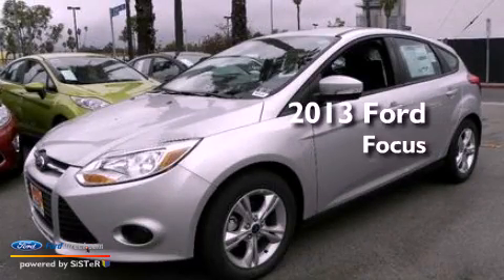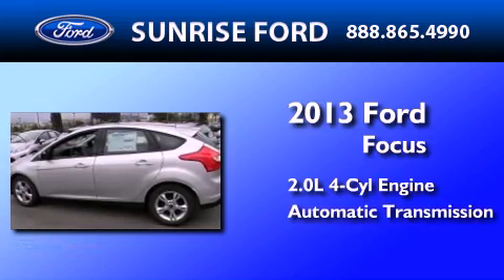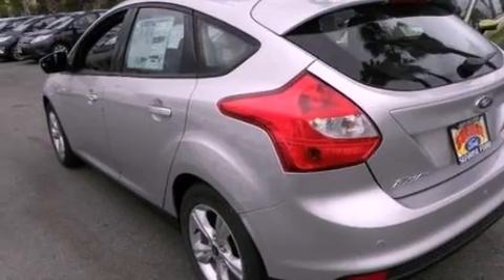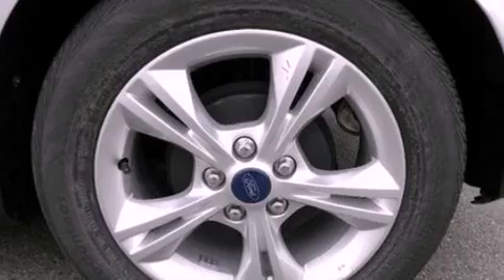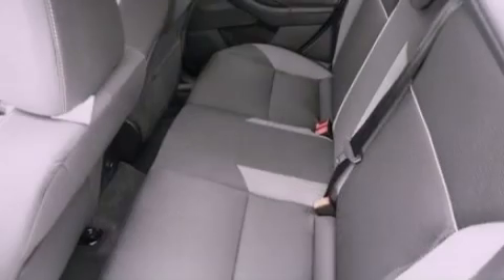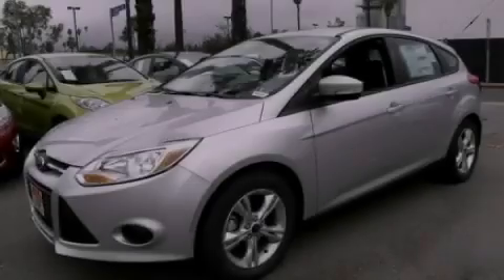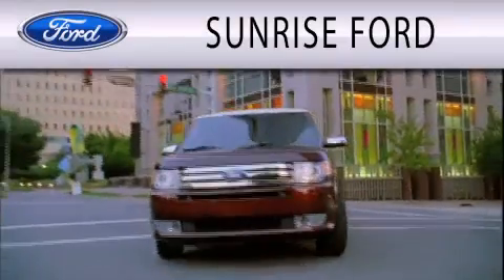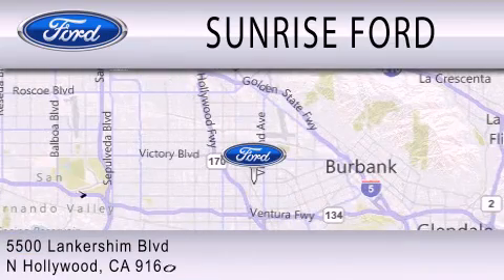2013 Ford Focus North Hollywood CA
Year : 2013
 Make : Ford
 Model : Focus
 Engine : 2.0L I4 16V GDI DOHC FLEXIBLE FUEL
 Trans . : AUTOMATIC
 Exterior : SILVER

 Interior : BLACK
 Stock : M31161